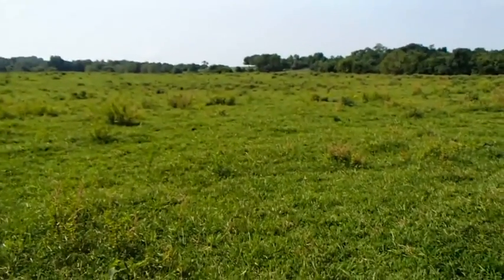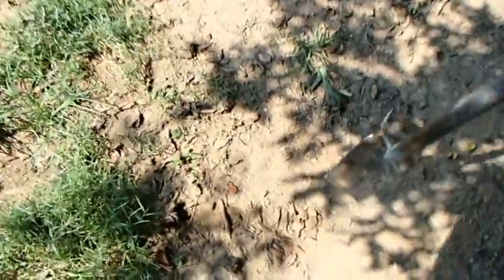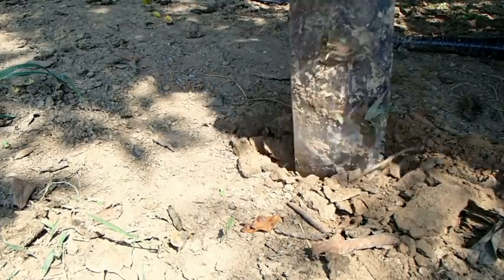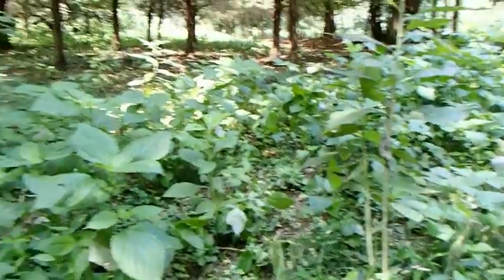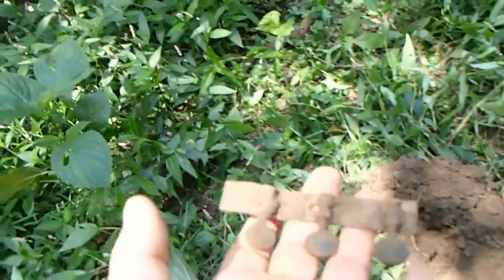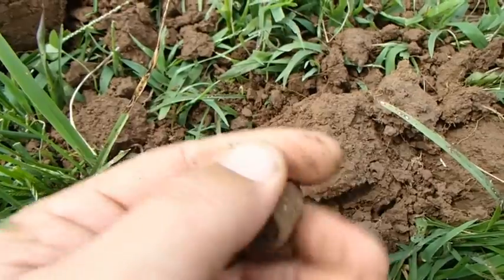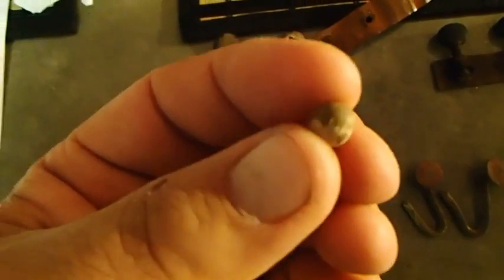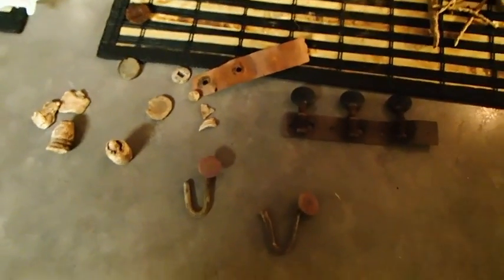Metal detecting Tennessee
Went back out to the Tenn infantry camp today.Found some civil war bullets and camp lead.Had a good day ..but was realy hot.